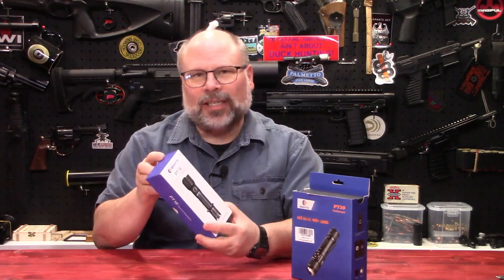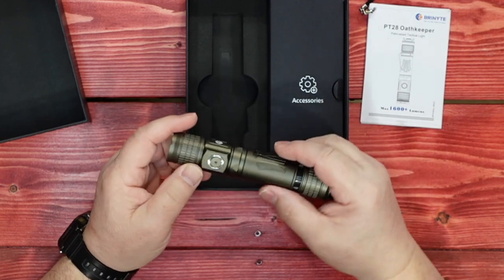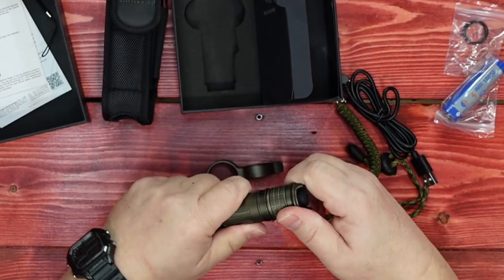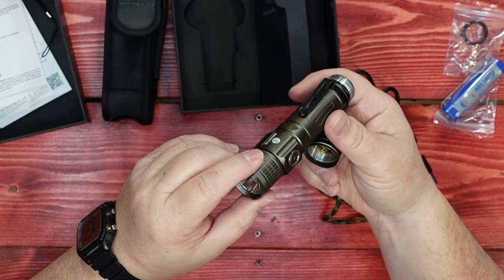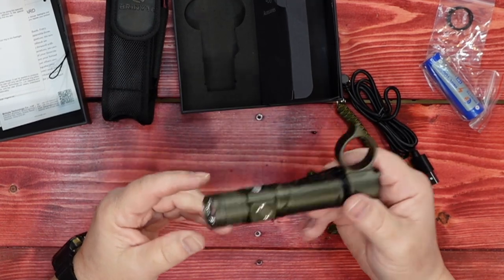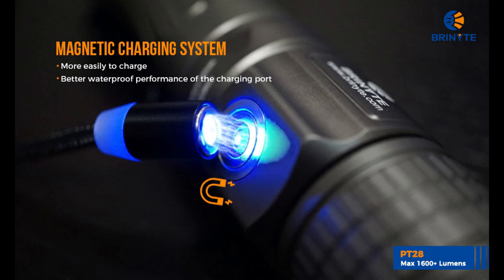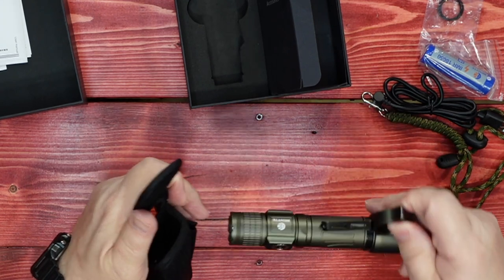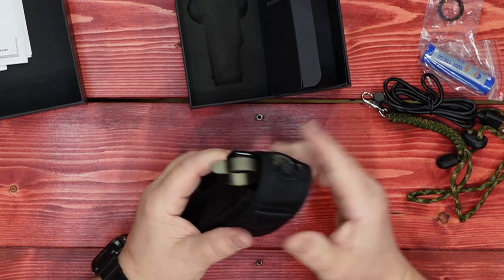BRINYTE PT28 TACTICAL FLASHLIGHT RECHARGEABLE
Welcome to Craigs Gun Channel.

In this video we review the BRINYTE PT28 TACTICAL FLASHLIGHT RECHARGEABLE

BRINYTE PT28 Tactical Flashlight

I hope that this information is of value, and if you like the video I would ask that you hit the like button and subscribe if you want to continue to see more like this.
I value your comments and feedback, and as always, until next week, stay safe.

NOTE: No firearms, ammunition, or firearm accessories are offered for sale in the video, description, or comments.

Mailing address:
CGC

Some popular links from prior videos:
BRINYTE PT28 Oathkeeper Tactical Flashlight
FICERO Mossberg Enhanced Safety
FICERO Chamber Flag
Brinyte PT16 2000 Lumens Rechargeable Tactical Flashlight

KMIOC Leather Gun Belt
Ficero Aluminum Mlok 3 Slots Picatinny Rail
BRINYTE XP22
Water BOB - store safe water for emergencies
Curtsod Headlamp – Rechargeable
Natiddy Gun Cleaning Kit
Splatterburst Targets
Splatterburst Silhouette Target
Jet Disc Gun
CLENZOIL Field and Range Gun Oil and Spray Lube
Link to Phoenix Arms KYDEX Holster